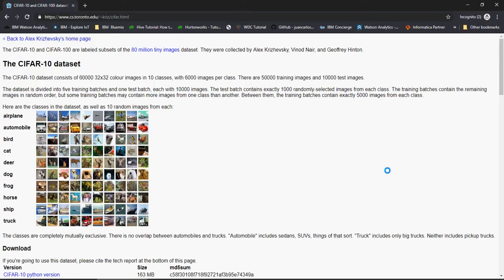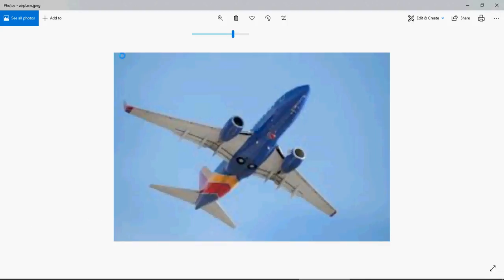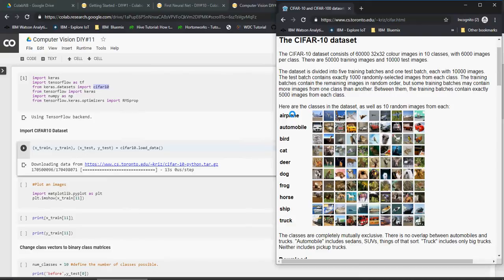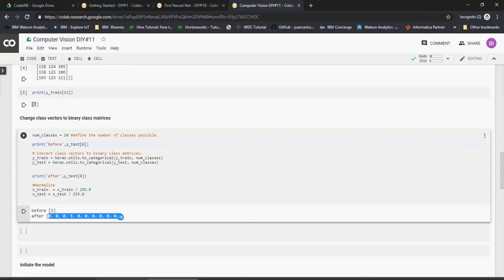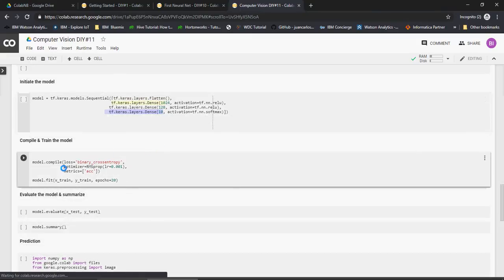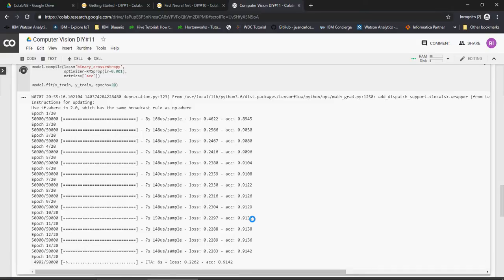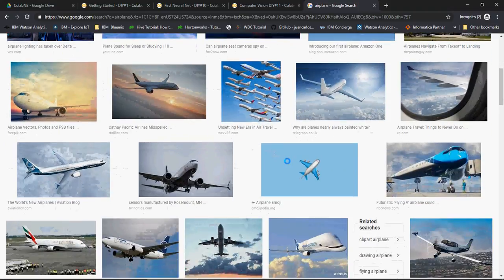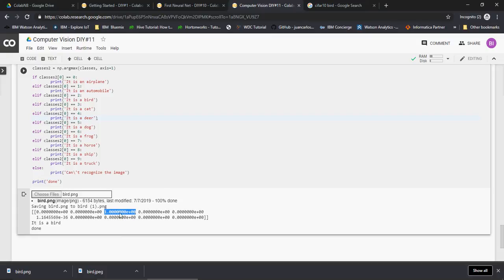Image Classifier Neural Net with Google Colab - DIY-11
Creating an image classifier using CIFAR10 do it yourself
Computer vision neural net do It yourself
Writing a Deep Learning model in Google Colab?
Deep Learning do it yourself
Neural Net do it yourself
What is Deep Learning / Neural Net getting started?

Deep Learning Neural Net with Google Colab - DIY-10 - Do it yourself
Image Classifier Neural Net with Google Colab - DIY-11 do it yourself